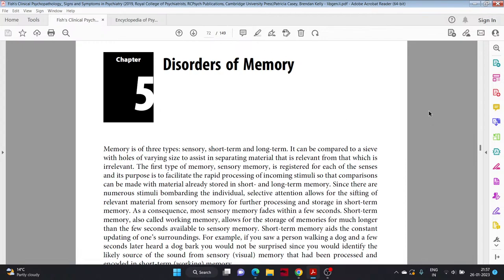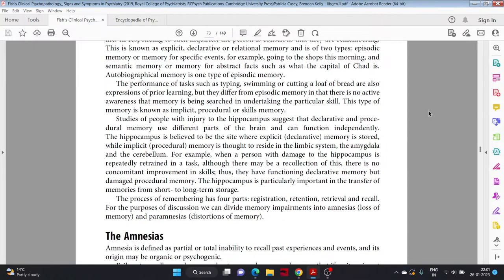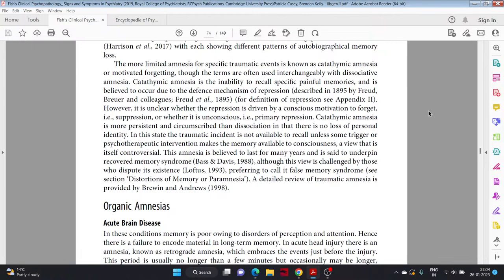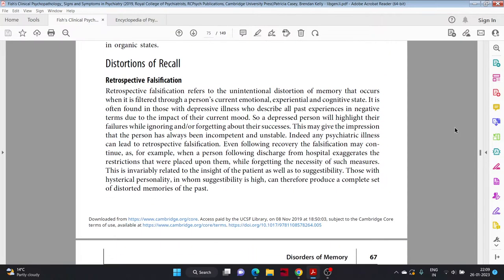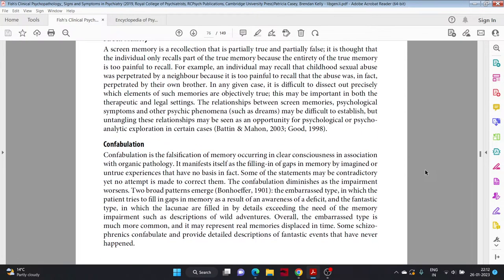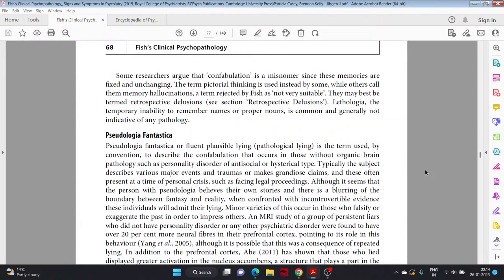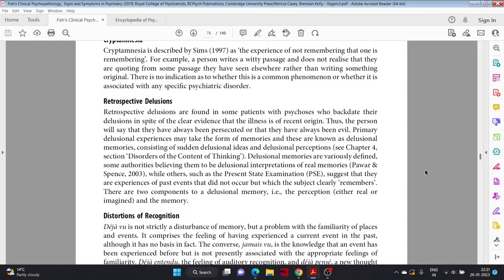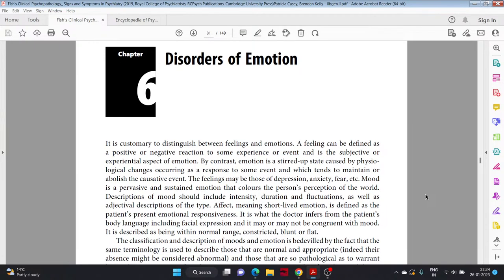READING "Fish's Clinical Psychopathology" by Patricia Casey & Brendan Kelly | Chapter - 5 | Pg. 63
An essential text for students of Psychology, Psychiatry and all the readers who value concise descriptions of the symptoms of mental illness and astute accounts of the many and varied manifestations of disordered psychological function.